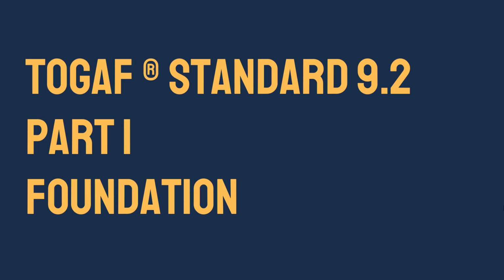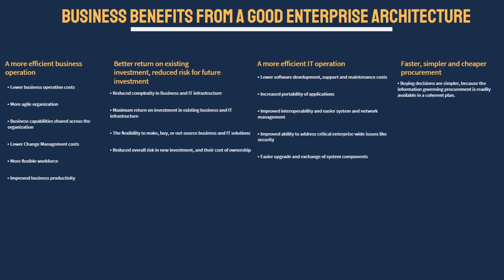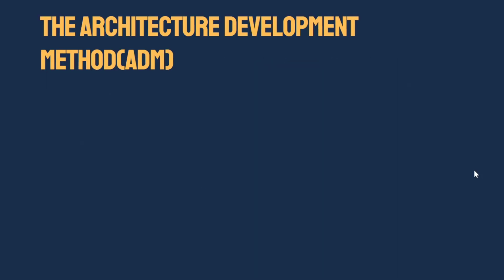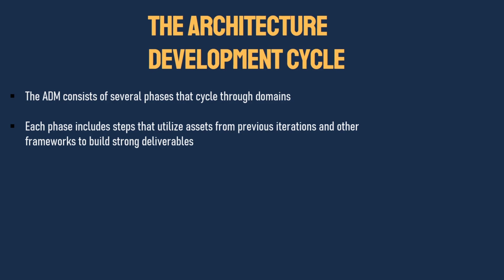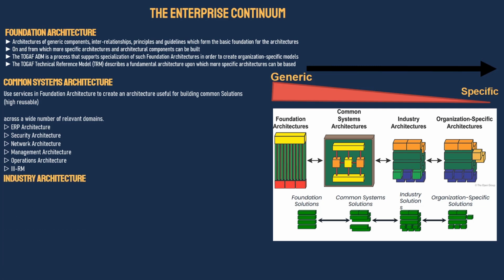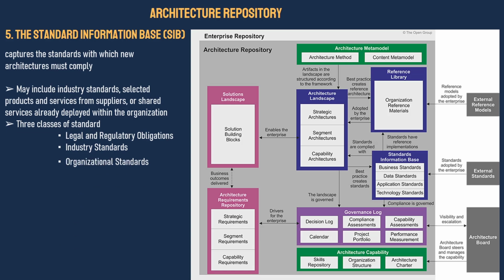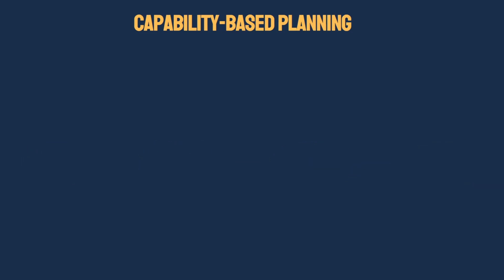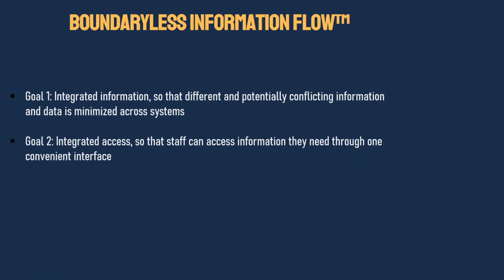TOGAF 9.2 Foundation Full Course | Pass the TOGAF Exam with Confidence (ADM, Frameworks, and Tips)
Master TOGAF 9.2 Foundation: Your Complete Guide to Success

Looking to ace the TOGAF 9.2 Foundation Exam? This video is your ultimate resource for mastering enterprise architecture concepts and preparing effectively for the exam.

📚 What You’ll Learn:
Understand the fundamentals of TOGAF 9.2, including its frameworks, domains, and key principles.
Dive deep into the Architecture Development Method (ADM) and how to apply it step-by-step.
Explore essential topics like Enterprise Continuum, Gap Analysis, Governance, and Risk Management.
Learn strategies for passing the exam with confidence using practical tips, mock tests, and quizzes.
Discover how TOGAF certification can advance your career in enterprise architecture.

This course provides a comprehensive breakdown of everything you need to know about TOGAF 9.2. Whether you're new to enterprise architecture or preparing for certification, this guide will equip you with the knowledge and tools to succeed.

🎯 Perfect For:
Aspiring and experienced enterprise architects.
IT professionals, project managers, and consultants.
Anyone aiming to pass the TOGAF 9.2 Foundation Exam.

📌 Video Highlights:
What is TOGAF and why it’s essential for enterprise architecture.
Detailed walkthrough of the ADM phases (A to H) and beyond.
Key frameworks, deliverables, and tools like the Architecture Repository.

📝 Chapters 📝
0:00    Intro
0:00:22    Learning Goals
0:02:43    TOGAF
0:06:24    Quiz Yourself
0:07:37    TOGAF 9.2 Standard
0:11:37    What is TOGAF
0:13:17    What is an Enterprise
0:17:08    Why Do I Need Enterprise Architecture
0:19:52    Business Benefits
0:24:05    What is a Framework
0:25:58    What is an Architecture Framework
0:28:26    Architecture Domains (BDAT)
0:32:06    Architecture Content Framework
0:34:02    Deliverables
0:36:47    Artifacts
0:39:04    Building Blocks
0:44:13    Architecture Development Method (ADM)
0:46:49    ADM (A-B-C)
0:52:51    ADM (D-E-F)
0:58:06    ADM (G-H)
1:01:40    ADM (Requirements Management Cycle)
1:06:35    Version Control
1:07:59    Where Does the ADM Fit within TOGAF
1:13:10    The Need for Governance
1:18:33    The Enterprise Continuum
1:25:59    The Enterprise Continuum 2
1:34:23    The Enterprise Continuum 3
1:41:16    Architecture Repository
1:49:23    Architecture Principles
1:52:09    Business Scenarios
1:53:42    Gap Analysis
1:56:07    Interoperability Requirements
1:58:21    Transformation Readiness Assessments
2:00:02    Maturity Model
2:01:33    Risk Management
2:04:39    Capability-Based Planning
2:07:30    Architecture Governance
2:11:11    Establishing and Maintaining Architecture Capability
2:14:54    The Architecture Board
2:16:02    Architecture Contracts
2:19:38    Concepts, Definitions, and Relationships
2:21:33    Architecture View Creation Process
2:22:22    Architecture Patterns
2:22:59    Using TOGAF with Other Frameworks
2:23:36    Components of a Foundation Architecture
2:24:18    The Technical Reference Model (TRM)
2:24:49    Integrated Information Infrastructure Reference Model (III-RM)
2:25:34    Boundaryless Information Flow™
2:26:05    Outro